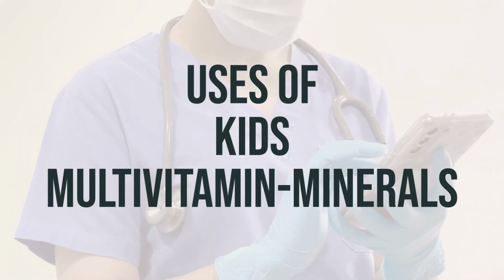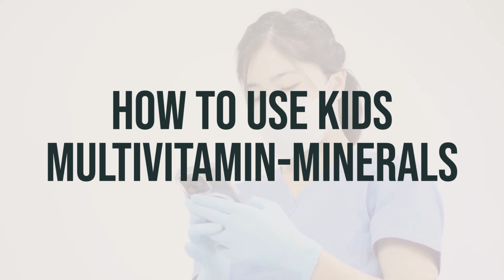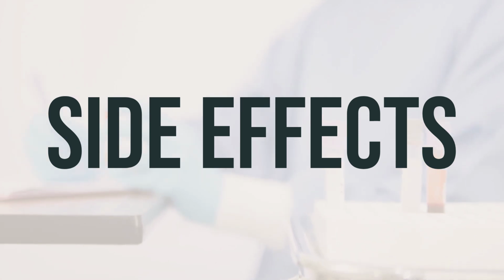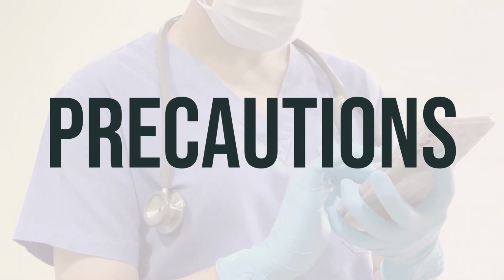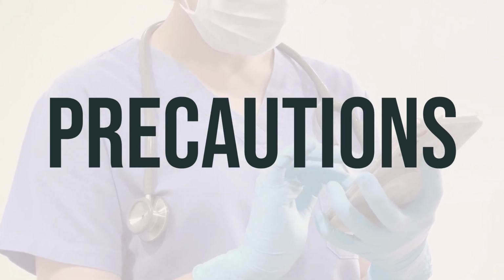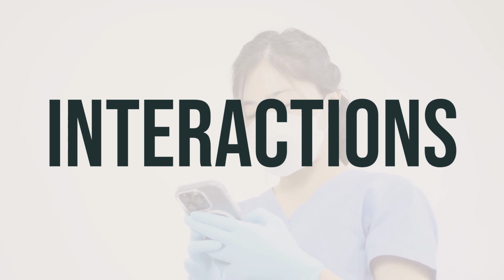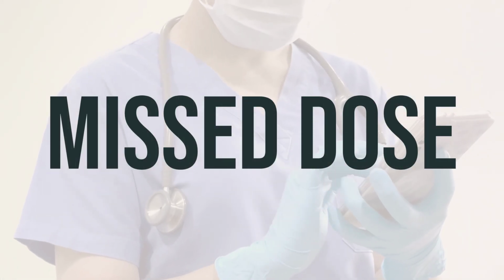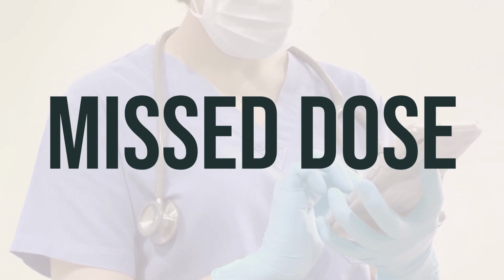How to use Kids Multivitamin-Minerals - Explain Uses,Side Effects,Interactions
This multivitamin-mineral product is used to treat or prevent vitamin deficiency due to poor diet, certain illnesses, or during pregnancy. Vitamins are essential for the body and help maintain good health. It provides a variety of vitamins and minerals to support overall health and well-being in kids. The daily dosage for kids is determined by their age and nutritional needs. It is best to take this medication with a meal to help with absorption.
3aff